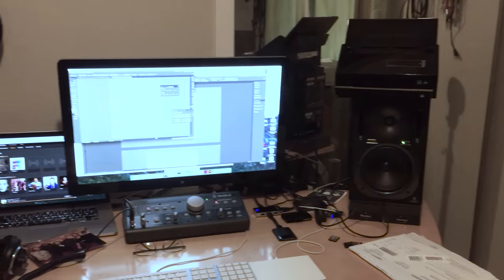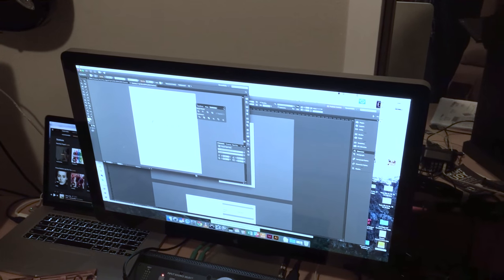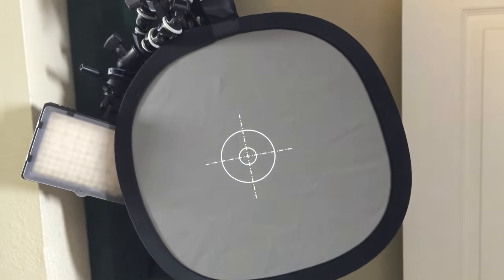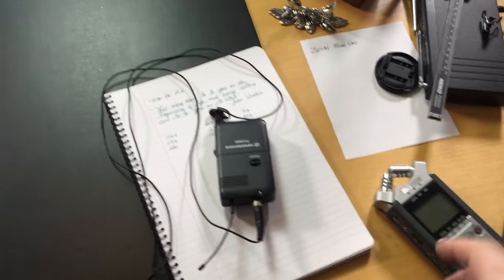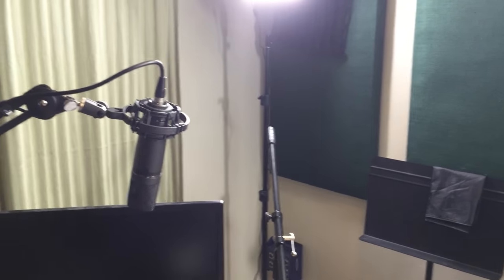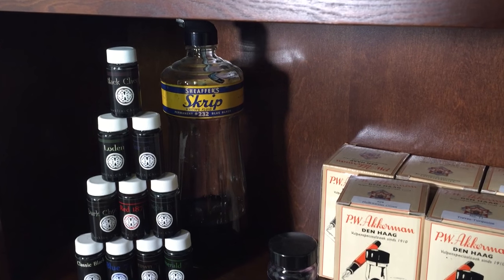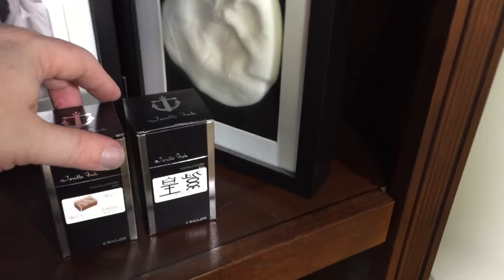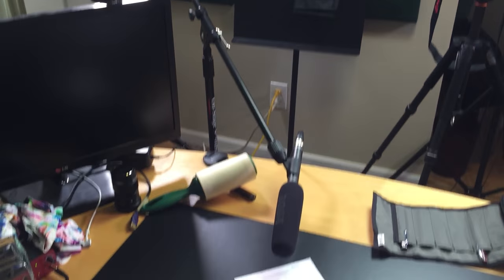Pen Habit Studio & Ink Shelf Tour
A much-requested tour of the studio, and overview of the equipment I use to record The Pen Habit, and a closer look at the inks on the shelves in the background.